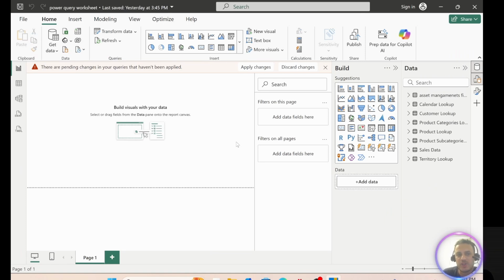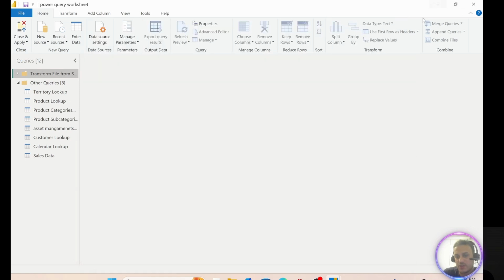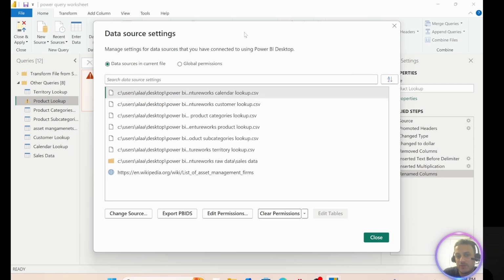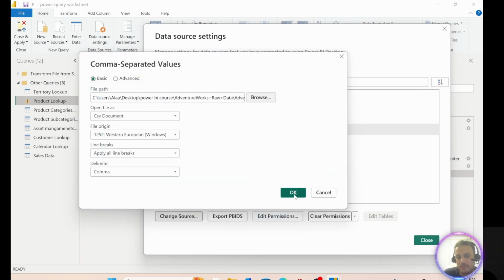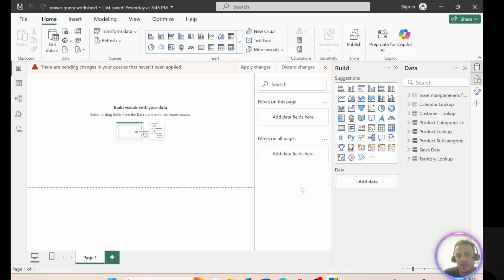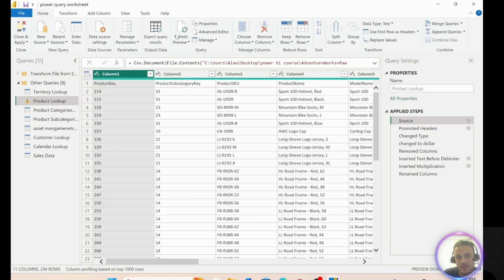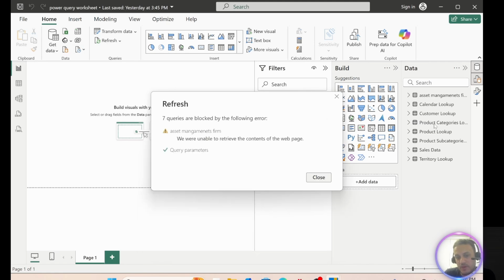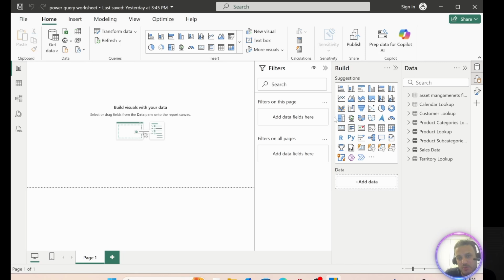Data Source Settings in Power Query | Fix Broken Connections & Manage Queries (2025)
✔️ How to manage Data Source Settings in Power Query
✔️ How to edit file paths and fix broken connections
✔️ How to clear permissions and remove old data sources
✔️ How to solve refresh errors in Power BI
✔️ How to update credentials for all types of data sources
✔️ How to handle privacy levels and refresh failure issues
✔️ Best practices for stable and clean data connections